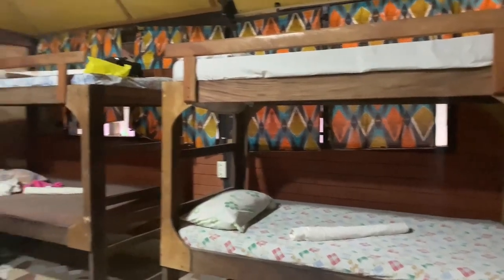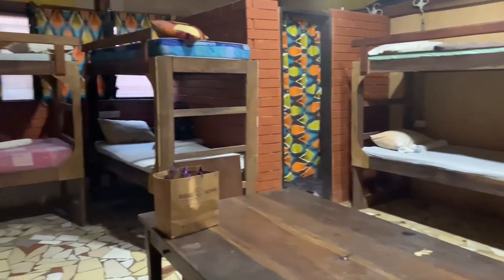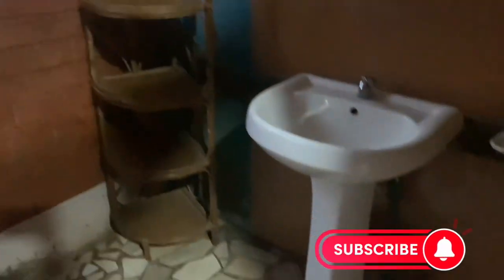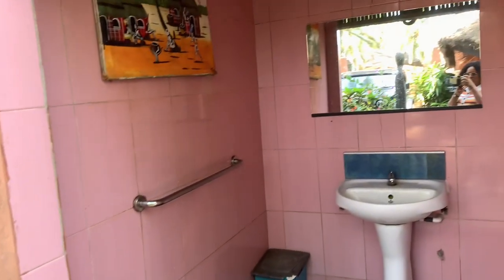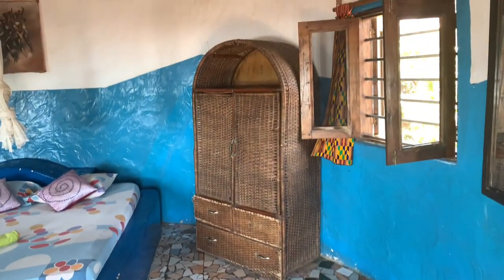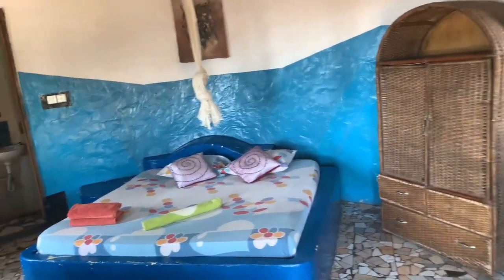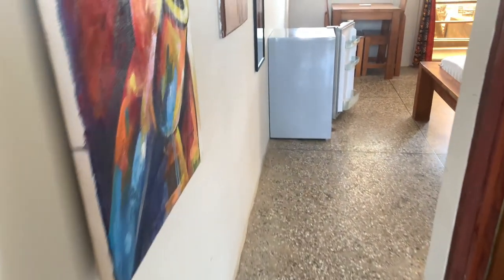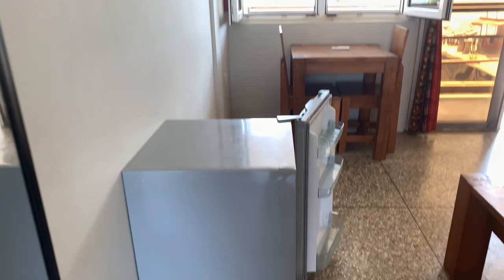Oasis Beach Resort || Budget Friendly Hotel In Cape Coast || Ghana 🇬🇭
Oasis beach resort is one of the the budget friendly hotels in the central region, some few minutes walk from the cape coast castle.

It is also known for its night life , where drinks are shared .